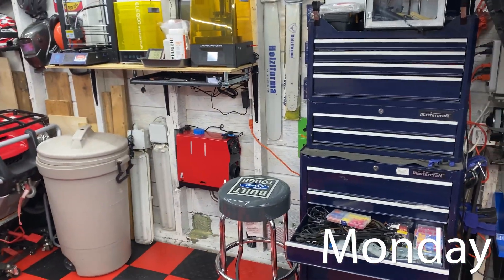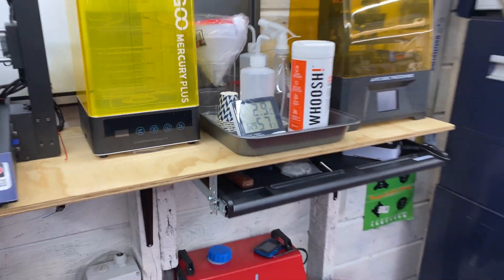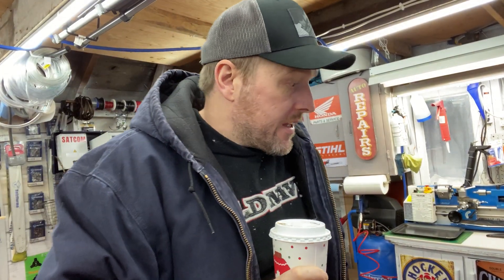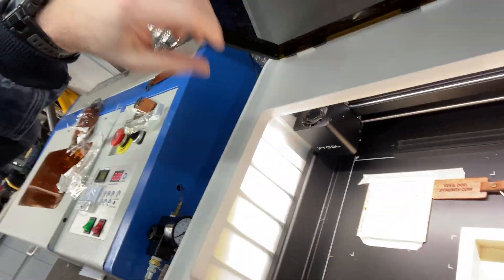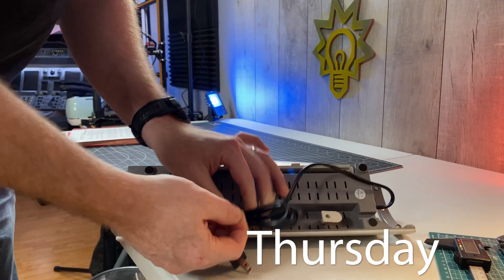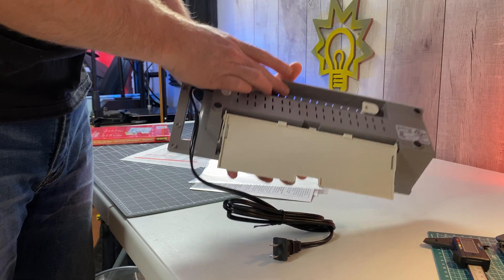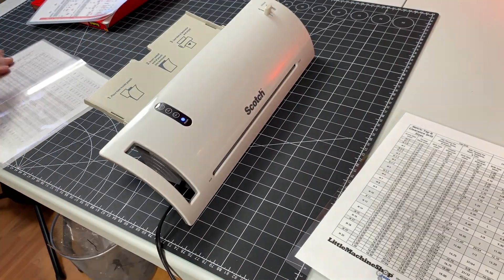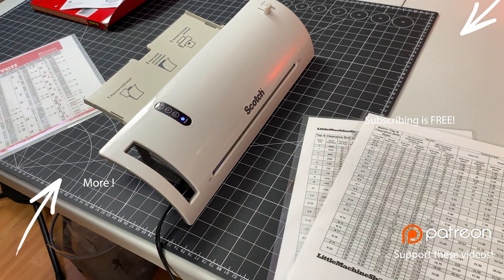10 Days of Making -Lets Laser Some Xmas Projects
Putting the XTool M1 Laser engraver to work on some fun Christmas gift ideas.  Laminating some engineering cheat sheets for the machining setup.  Fun projects this break and more laser engraving to come on both the Xtool M1 and the K40

Mail:
MKME Lab